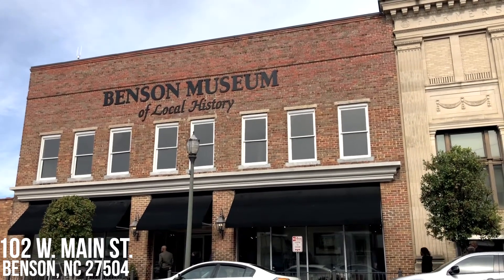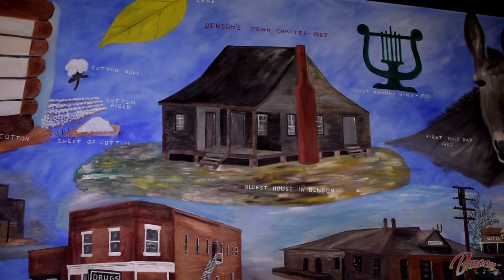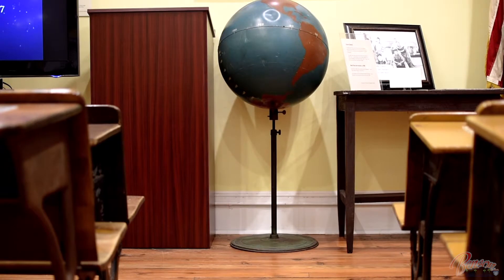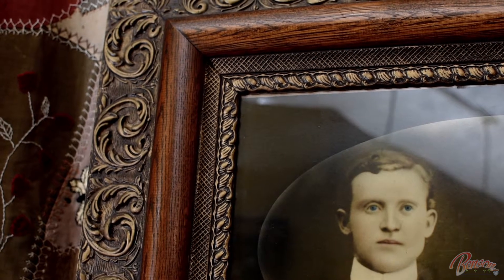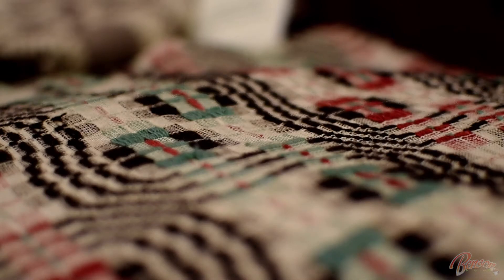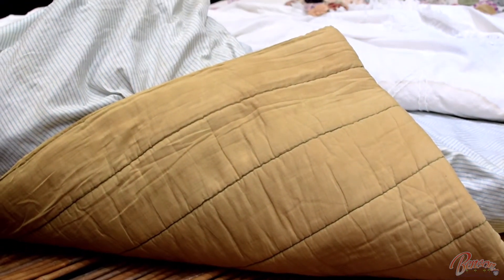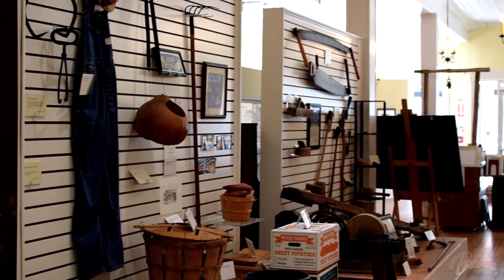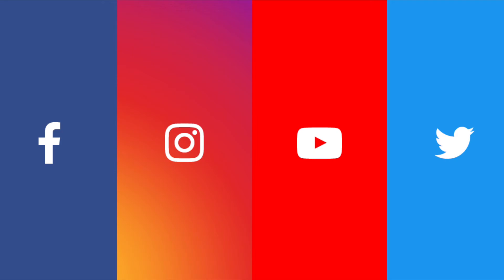Visit the Benson Museum of Local History Today!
Are you interested in history? Farming? Mercantile? Music? Education? From moonshine stills and quilts to Army uniforms and school books, the Benson Museum of Local History — located at 102 W. Main Street — has it all!

Stop by and chat with Ralph Tart. He'll answer any questions you might have about the hundreds of artifacts on display!